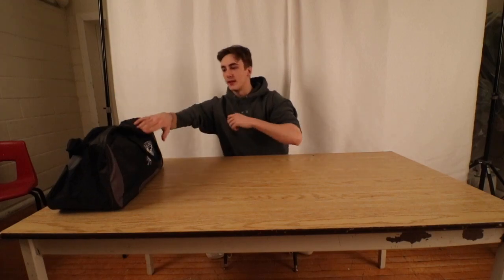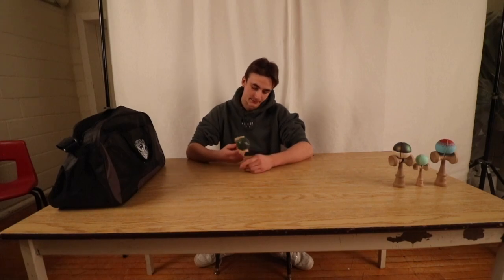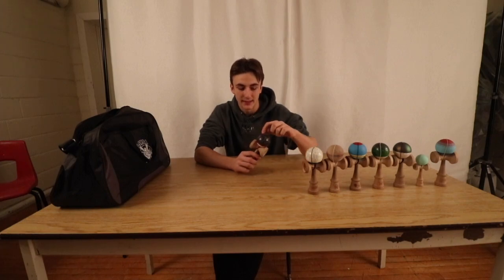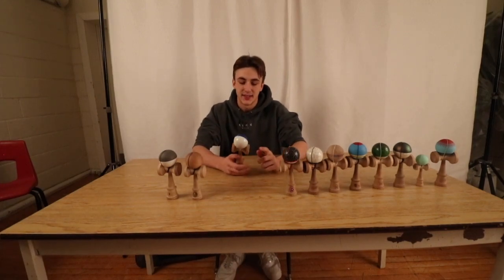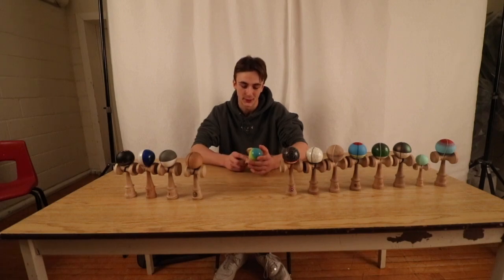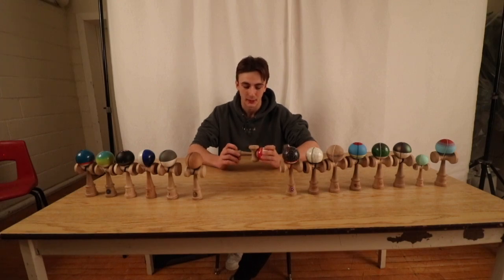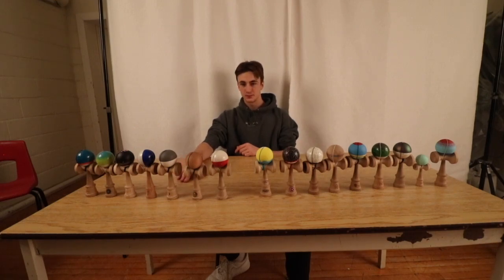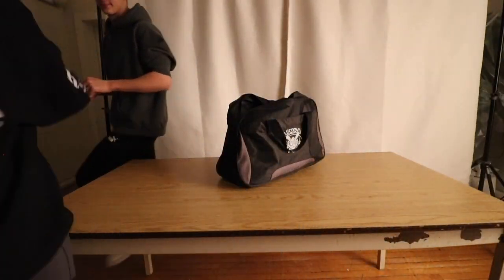MY KENDAMA COLLECTION!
I'm super stoked i was able to put this video together because i personally wanted to see what I collected. I hope you guys enjoy! :)

now get out and create something of your own!